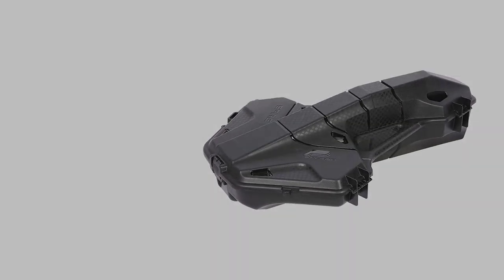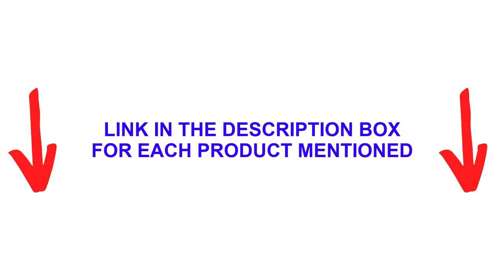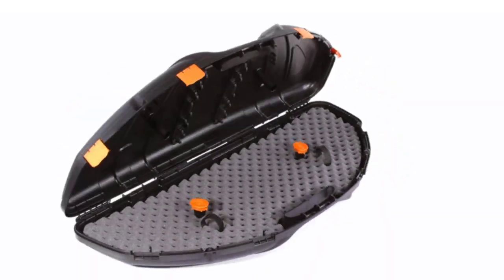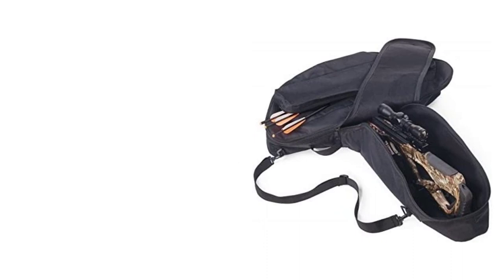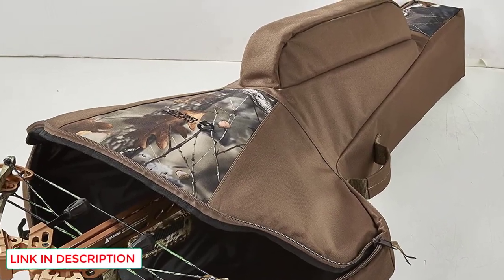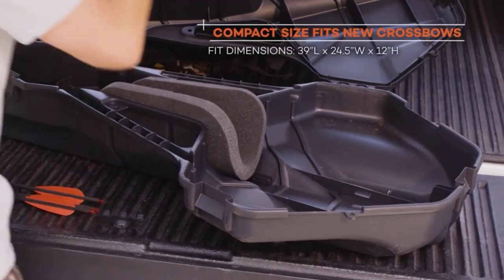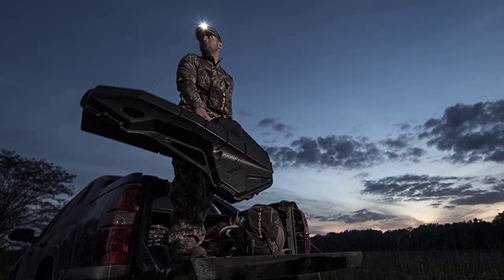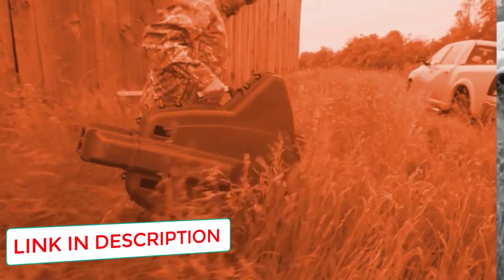Best Bow Case - Top 5 Compound Bow Case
Best Bow Case

» 5: Flambeau Outdoors 6461SC =
» 4: CenterPoint Archery AXCSBG =
» 3: Guide Gear Deluxe Universal  =
» 2: Plano Spire =
» 1: Plano Manta =